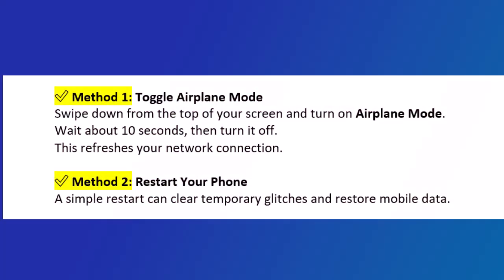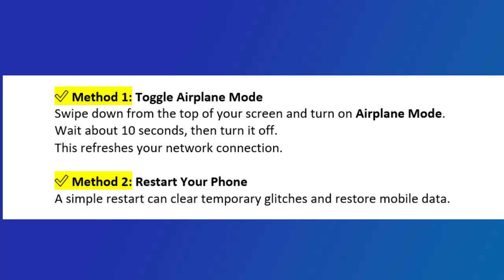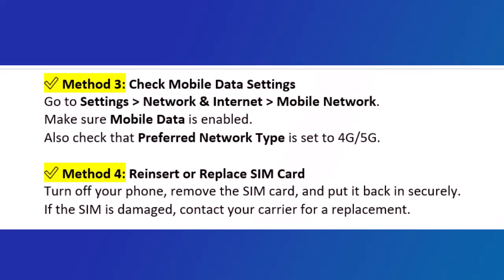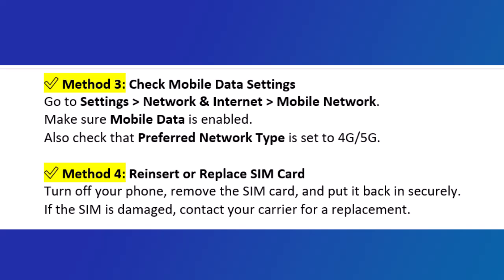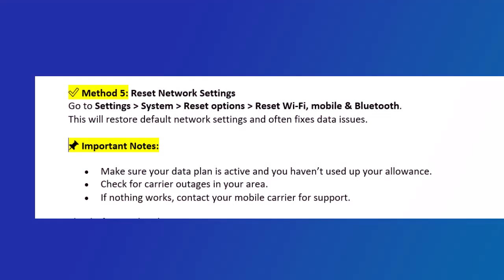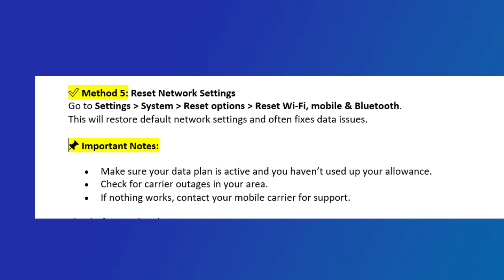How to Fix Mobile Data Not Working on Android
How to Fix No Service on T Mobile SIM Card? If your T Mobile SIM card shows no service, this video will guide you through easy and effective solutions to get your connection back. Many users face the sim card no service problem, and in this tutorial, I’ll show you how to solve it quickly without needing to replace your SIM.

We’ll also cover common issues like no sim card problem and ways to fix mobile data not working on Android devices. If your Android mobile data is not connecting, slow, or keeps disconnecting, these tips will help troubleshoot and fix your Android data connection issues.

Whether it’s android internet not working, mobile internet not working on Android, or android mobile network problems, this video provides step-by-step solutions to resolve android mobile data problems and restore your internet connection. You’ll also learn what to do if your Android mobile data stops working after an update or if the mobile data isn’t turning on.

By following these methods, you can fix T Mobile no service issues and resolve common Android mobile data issues for a seamless connection experience.